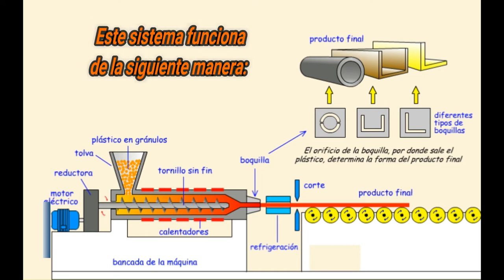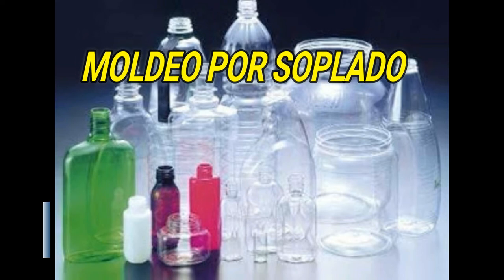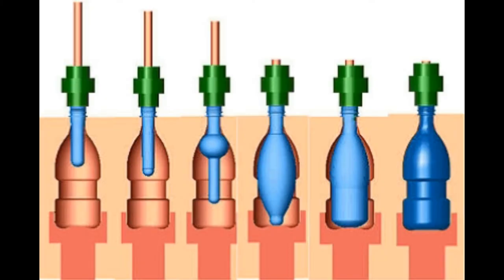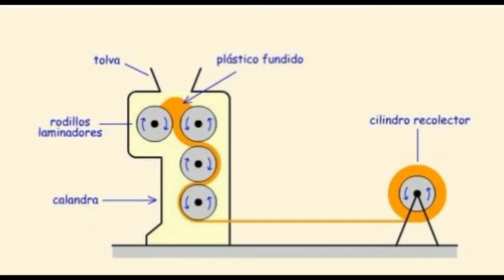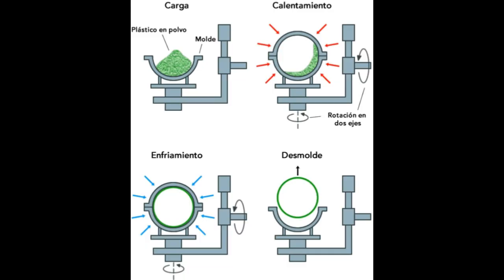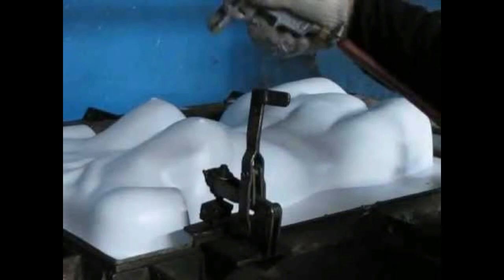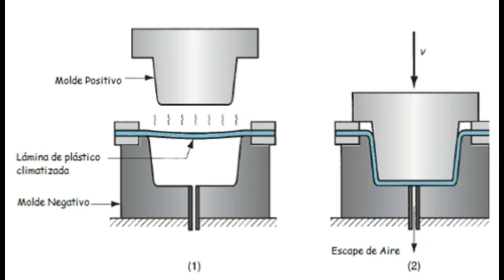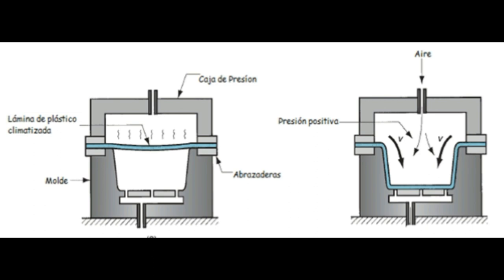CONFORMADO DE PLÁSTICOS TUMME UDA Vallenar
Vídeo elaborado por estudiantes de Técnico en Mantención Mecánica en la Asignatura de Elementos de Máquinas, este vídeo tiene fines educativos, recopilaron imágenes y vídeos de diversas fuentes, (pueden haber pequeños errores en la información, así como en las imágenes presentadas).